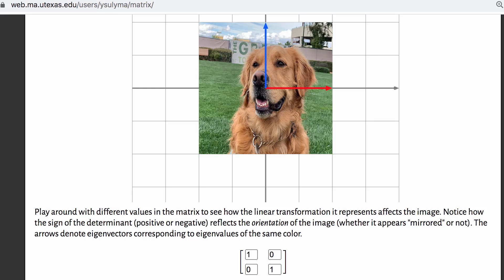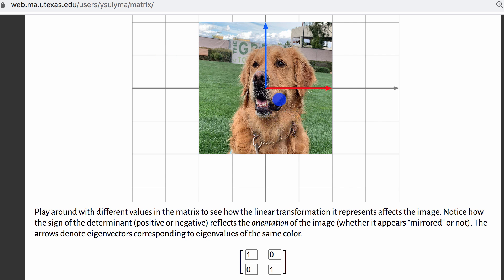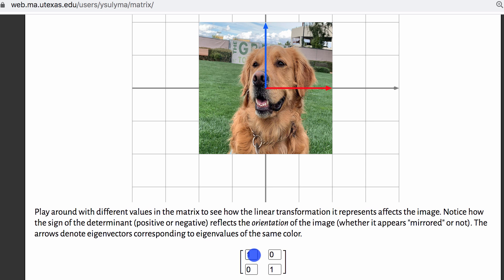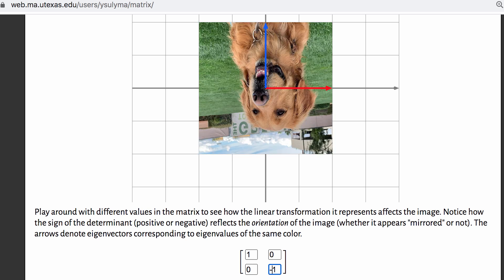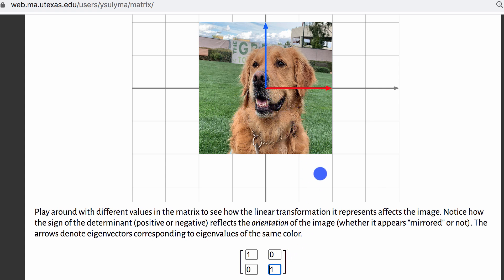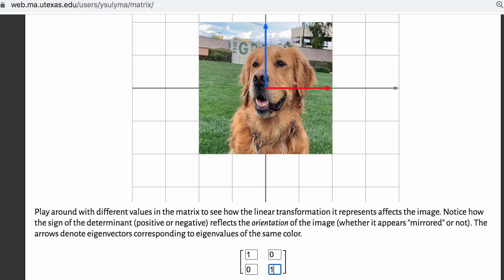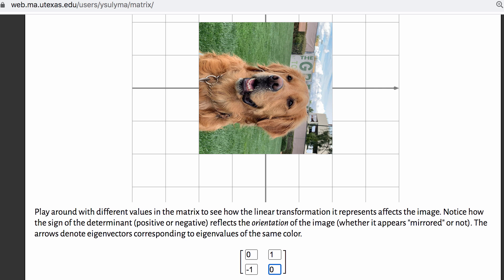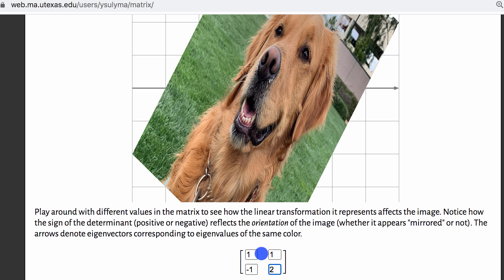Working with matrices as transformations of the plane | Precalculus | Khan Academy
Once we know how 2X2 matrices define transformations of the plane, we can connect geometric transformations like rotations, reflections, and dilations to specific matrices.